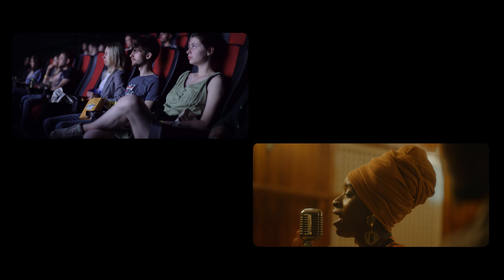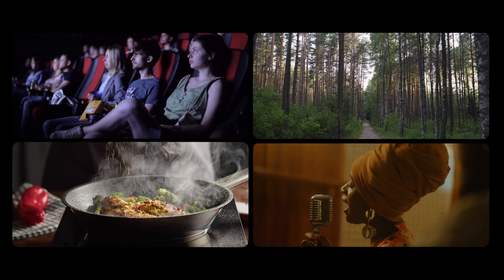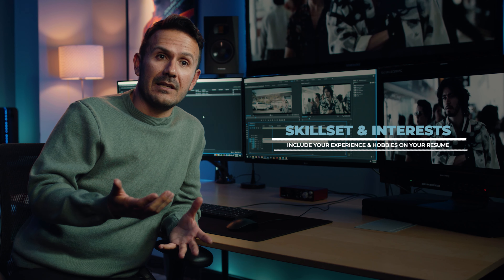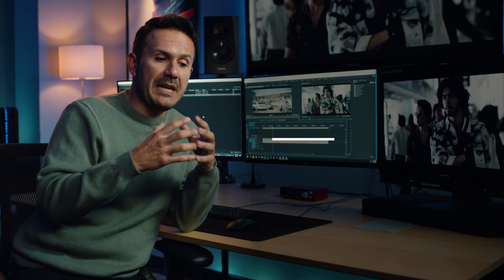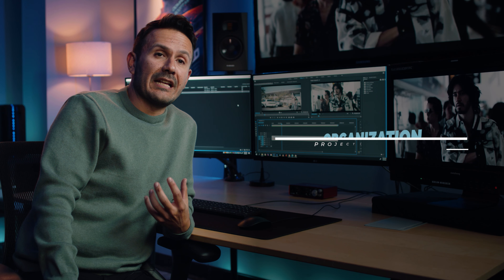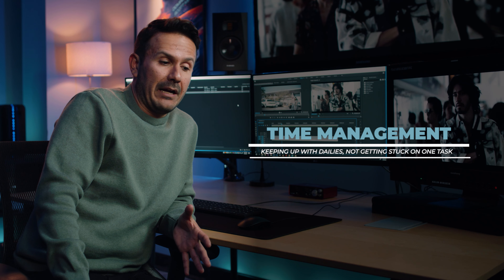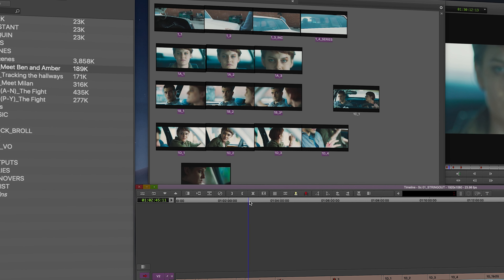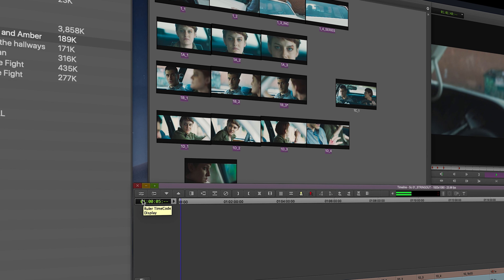A Netflix Editor Tells Assistant Editors How To Land the Job!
No editor could possibly meet the high expectations they must achieve on a show without a reliable assistant editor (AE). Nevertheless, your success depends on hiring the right kind of assistant editor for you and your project.

Luckily for us, Joaquin Elizondo shares his hiring process when it comes to assistant editors. This lesson provides much-needed insight for editors searching for the best candidate and assistant editors who hope to land the job.

Want more content? Get access to our premium filmmaking library starting at $4.99/month.

If you're a filmmaker seeking to level up your craft, the official Filmmakers Academy podcast is an absolute game changer.

"Varsity" by Utah